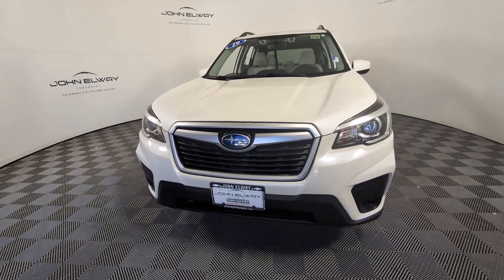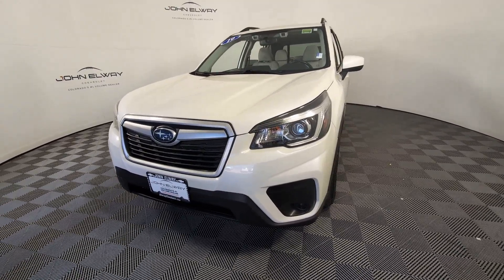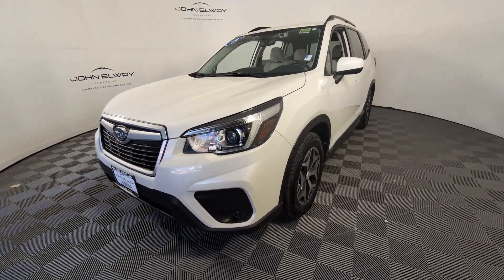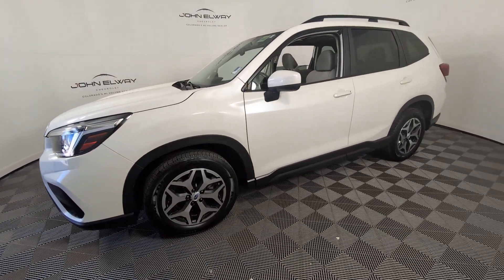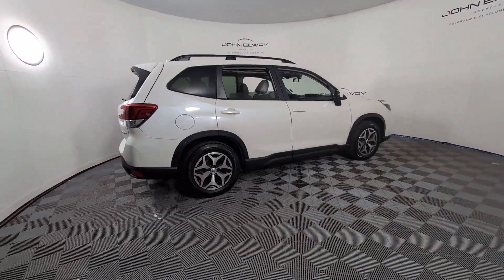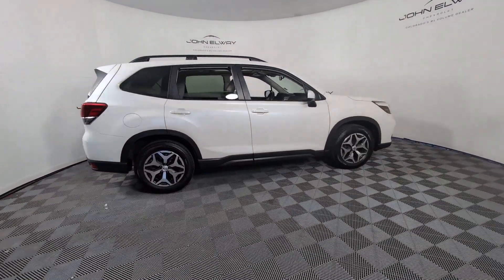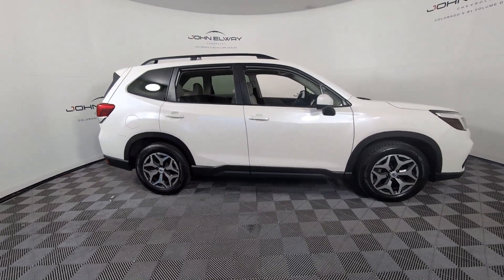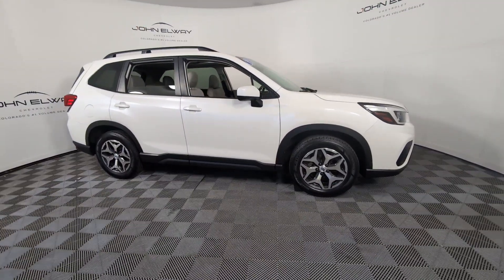2019 Subaru Forester Littleton, Denver, Highlands Ranch, Lakewood, Arvada KH517967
Crystal White Pearl Used 2019 Subaru Forester Premium available in 5200 S. Broadway, Englewood, Colorado at John Elway Chevrolet. Servicing the Littleton, Denver, Highlands Ranch, Lakewood, Arvada, CO area.

Elway Inspected & Protected back up camera. 2019 Subaru Forester Premium INSPECTED & PROTECTED CERTIFICATION INCLUDES: 150-POINT INSPECTION -- You can be 100% confident that each quality vehicle is safe reliable and protected. This thorough inspection includes everything from the engine thickness of brake pads tire tread depth even the electronics and paint get checked out. Every car you find at John Elway Chevrolet is covered no matter how many miles are on it. -- 60 DAYS UNLIMITED MILES -- For 60 days every mile you drive is covered -- ALL THE IMPORTANT STUFF -- Engine transmission ignition. your protected Check out over 500 positive 4.0 Reviews on Google.